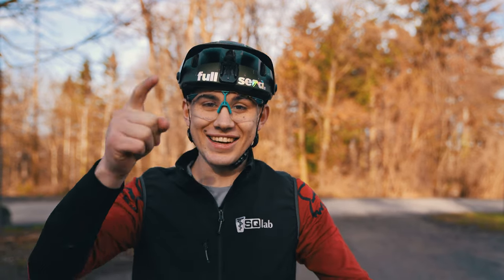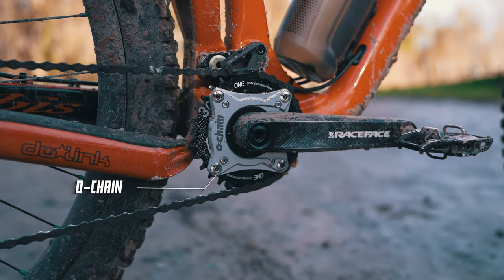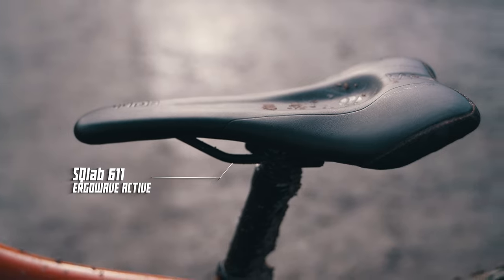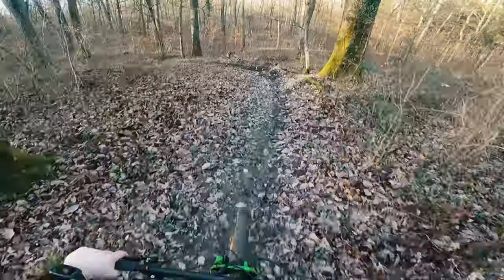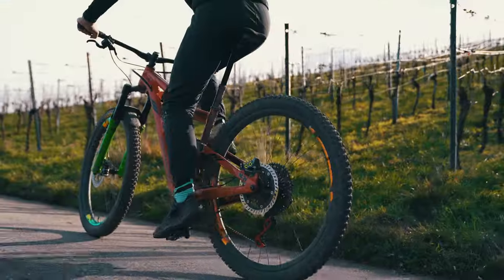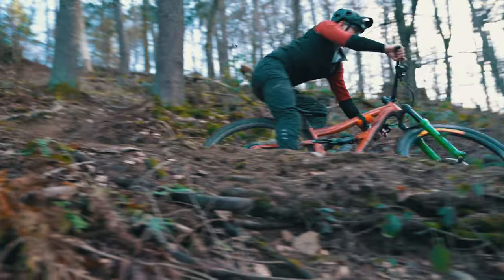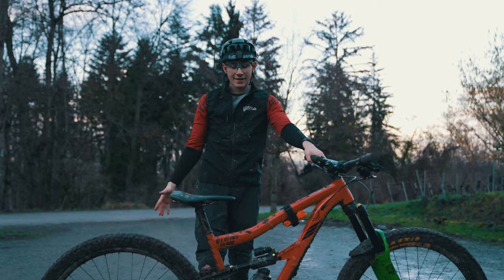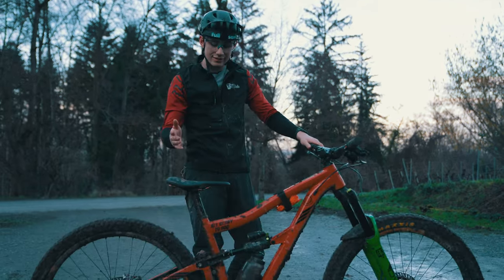Was kann das IBIS RIPMO AF? | Unterwegs mit einem Testbike! | Jonas Heidl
Jeden Sonntag 20:00 Uhr neues Video!

Sqlab SnaQe Team Germany Member

Hoffe euch gefällt's
Have fun!

Check out the others:
Nico: @nico__bst
Manu: @gimlionbike
Kamera:  SONY A7R IV
Objektiv: SONY FE 24-70mm F2.8 G-Master
GoPro:    GoPro Hero 9 Black
Drohne:  DJI Mavic Pro
Gimbal: DJI Ronin S
Speicherkarte: Sony Tough 64GB R300 mb/s - W299 mb/s
Schnittprogramm:  Adobe Premiere CC 2023